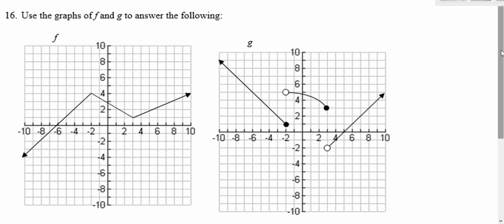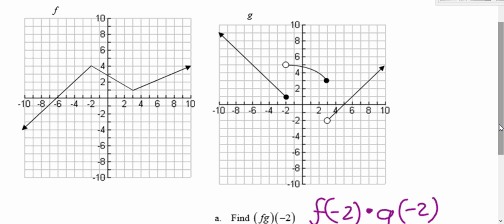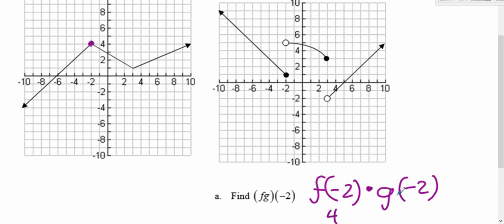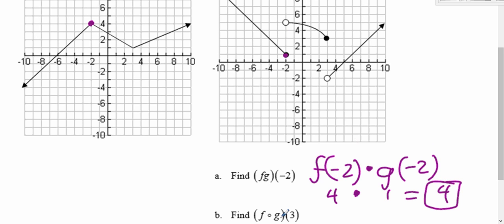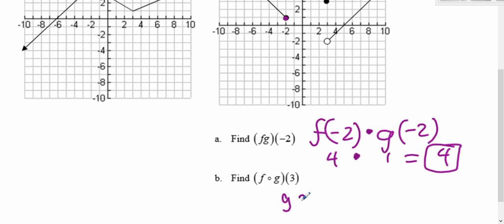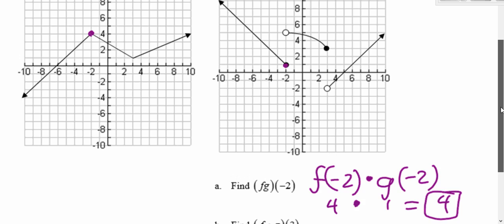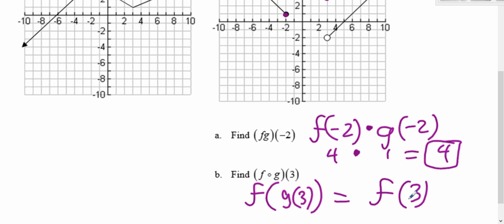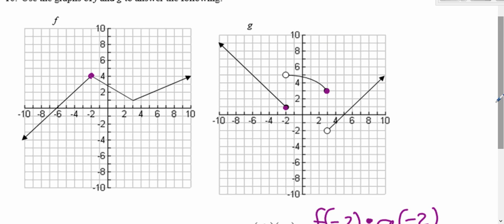LHS College Algebra Chapter 3 Review 16